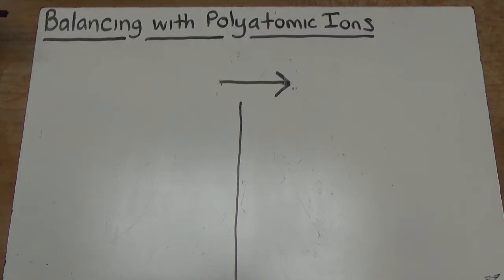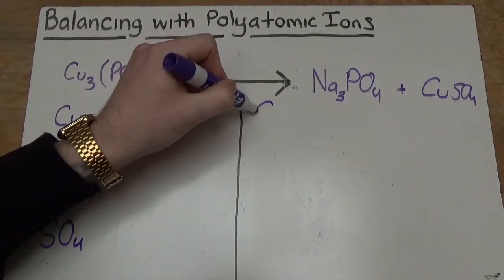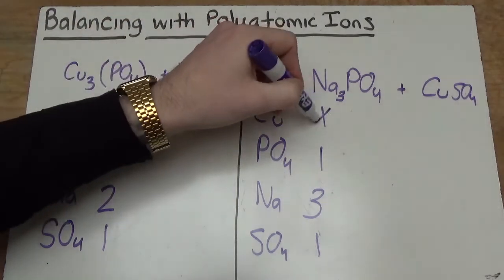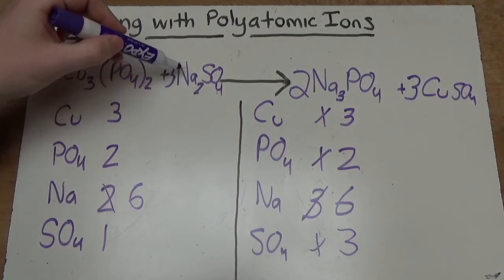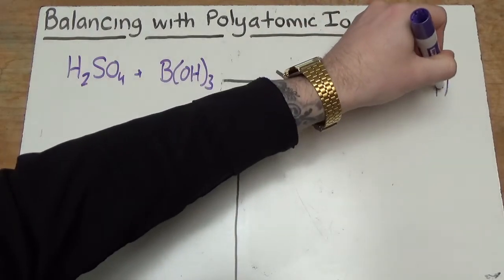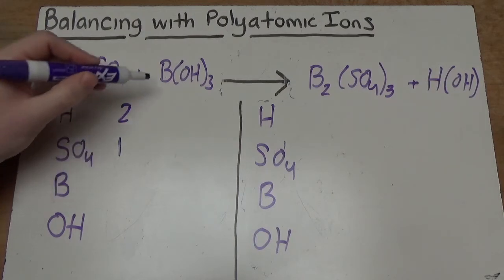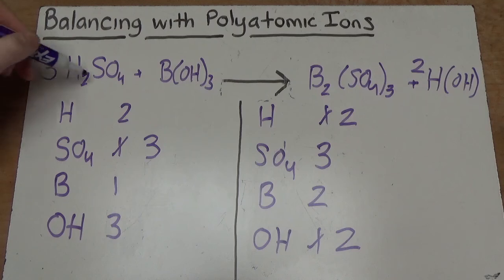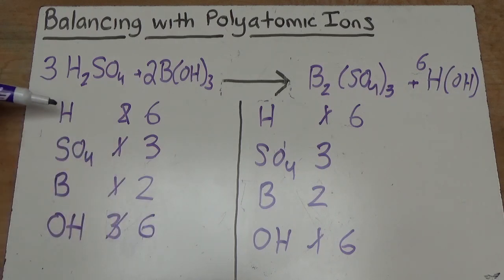Balancing with Polyatomic Ions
Use this video to help demystify and provide guidance to solving balancing problems containing polyatomic ions. Happy Balancing!